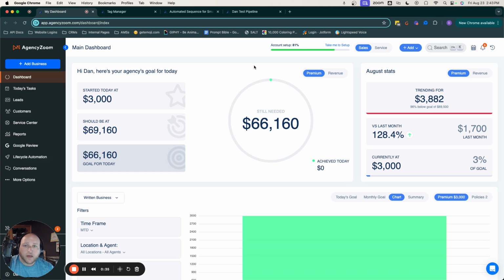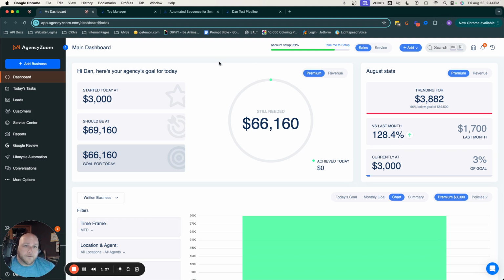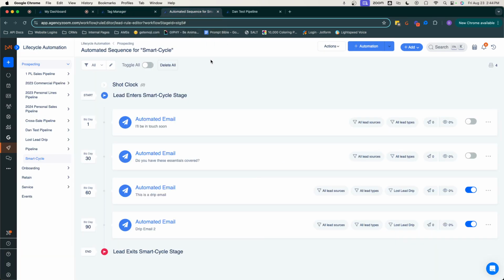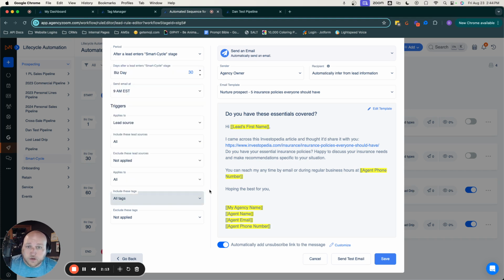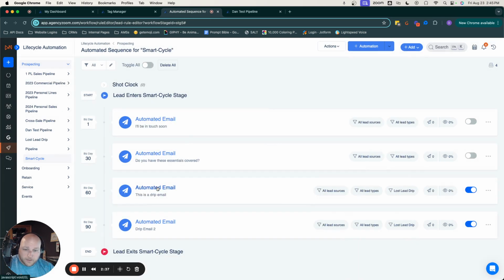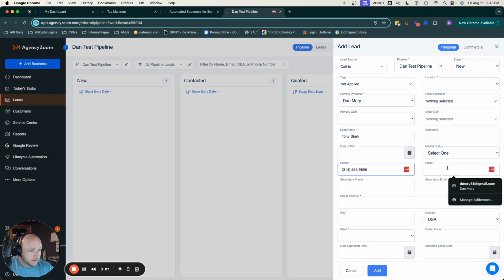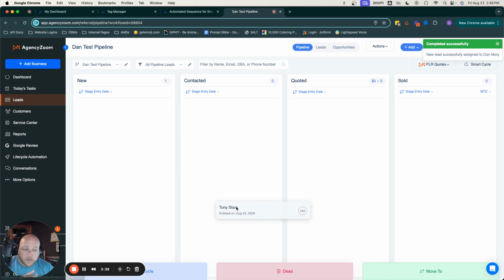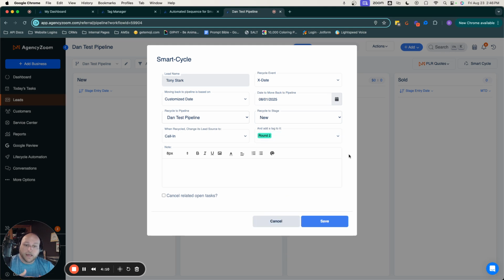How to Set Up a Drip Campaign for Lost Leads Using AgencyZoom and Maximize Conversions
Learn how to effectively set up a long-term drip campaign for lost leads using AgencyZoom. In this video, we dive back into the how-to's, focusing on creating a non-salesy drip strategy that keeps your prospects engaged without overwhelming them. Perfect for insurance professionals and marketers looking to enhance their lead nurturing process.

What You'll Learn:

How to structure a drip campaign to maintain engagement over several months.
The psychology behind non-salesy content that builds trust and familiarity.
Tips for using tags and segments in AgencyZoom to personalize your follow-ups.

Watch now to ensure your lost leads remember you when it's time to make a decision!